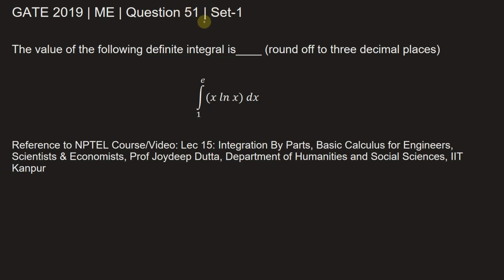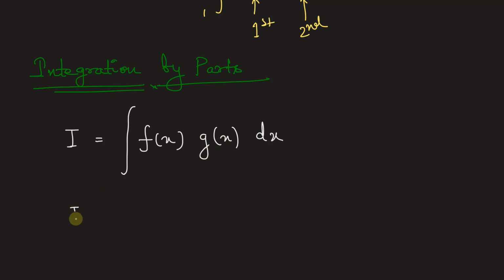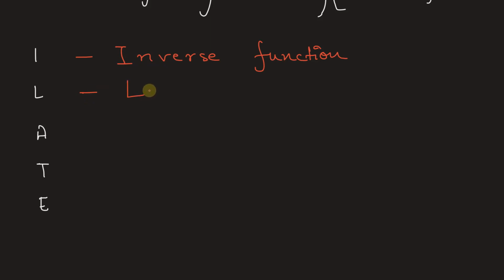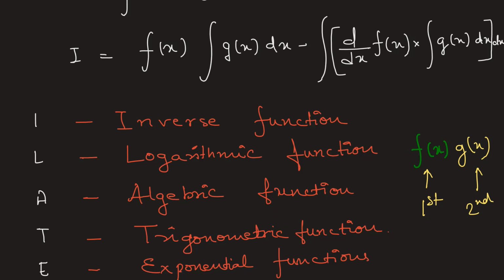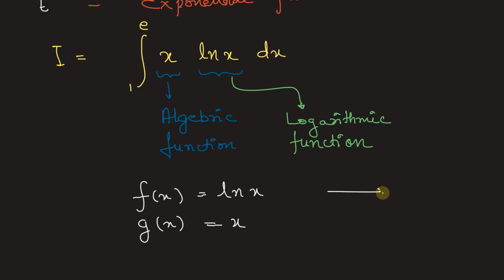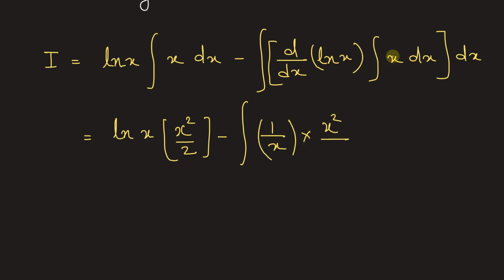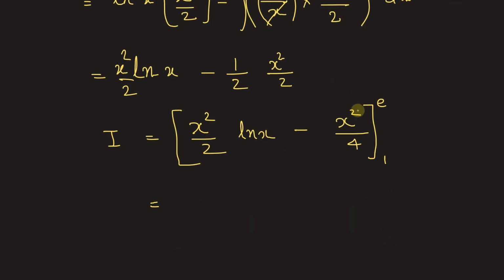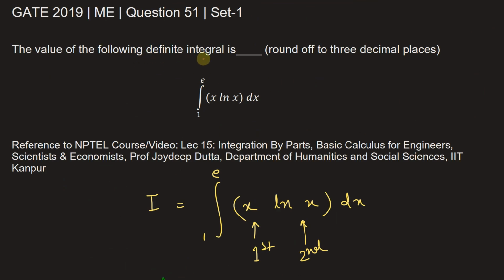Q51 ME 2019 S1